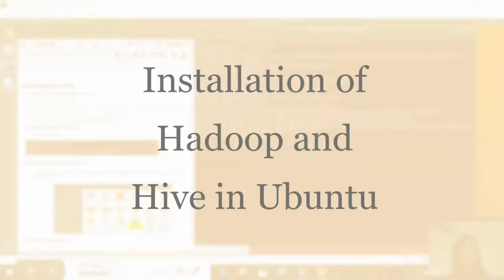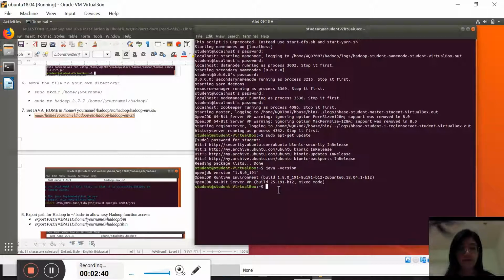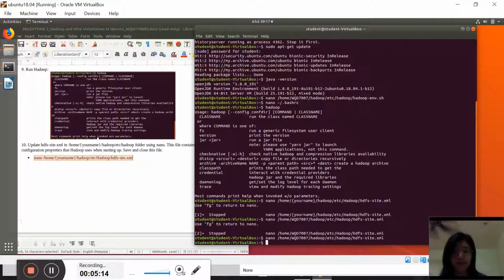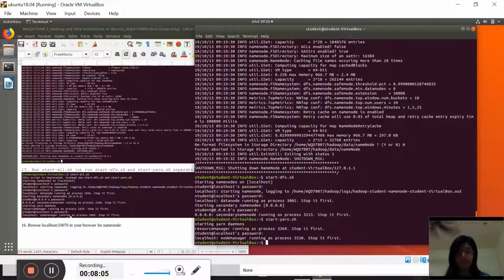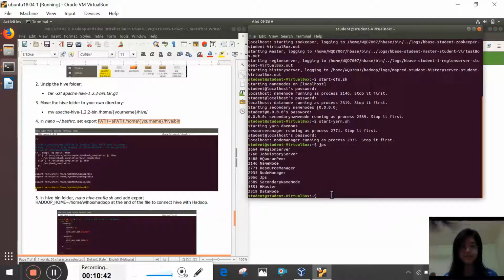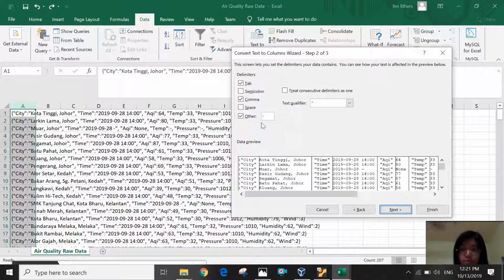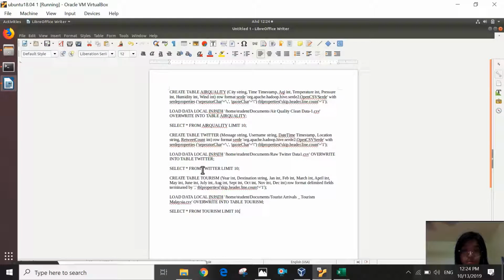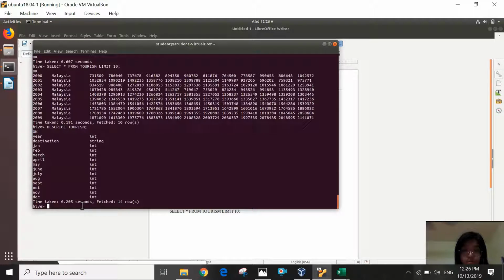Installation of Hadoop and Hive in Ubuntu and Data Storage in Hive Database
This video demonstrates the steps to install Hadoop and Hive in Ubuntu and to upload data into Hive Database.